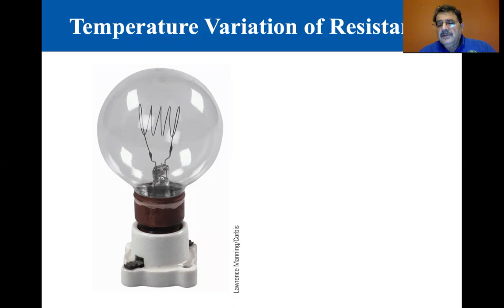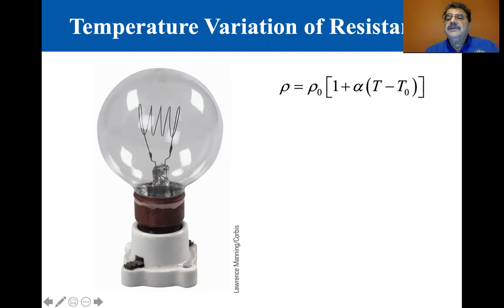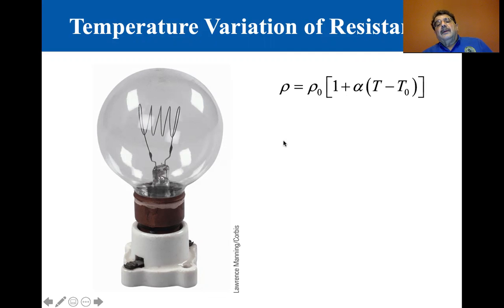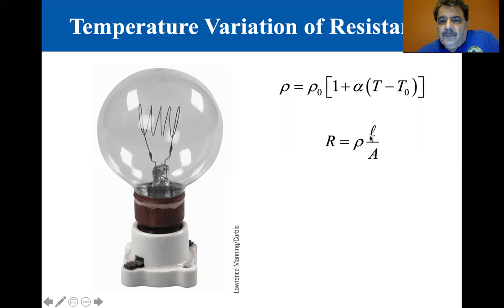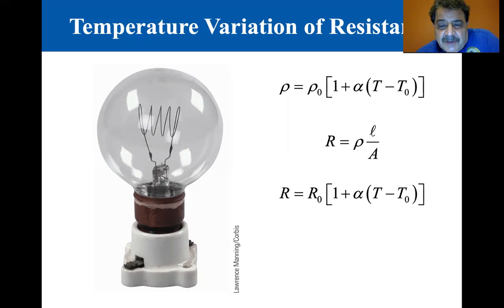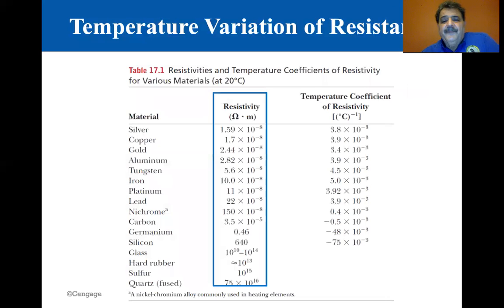College Physics Lectures, Temperature Variation of Resistance